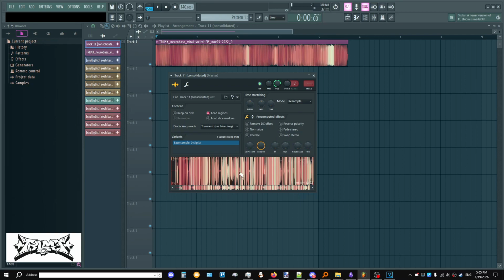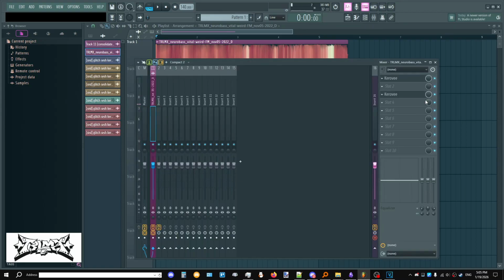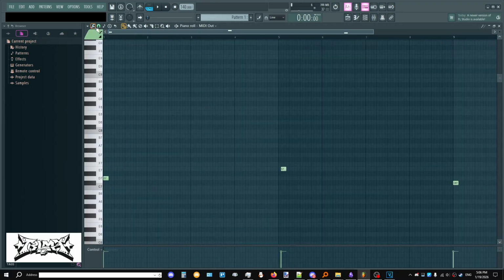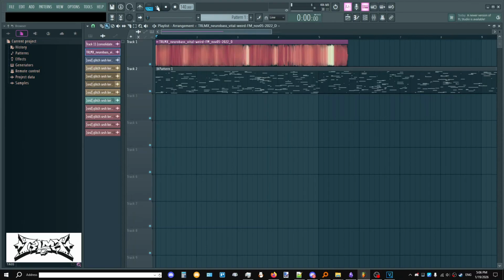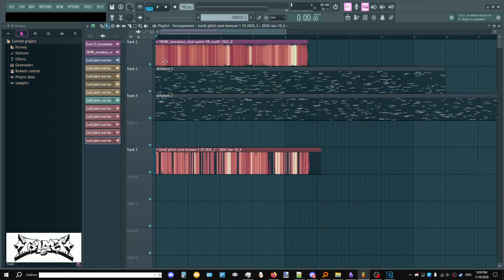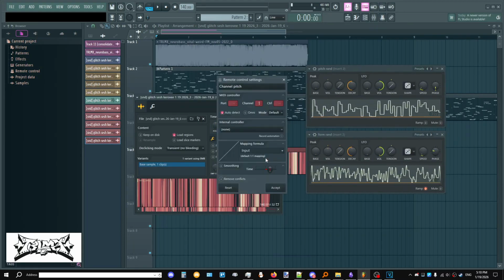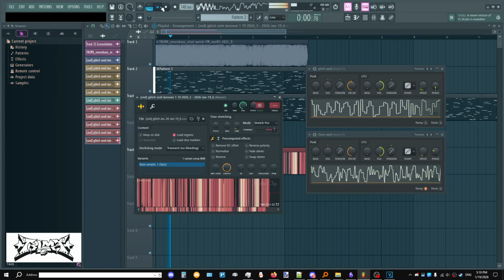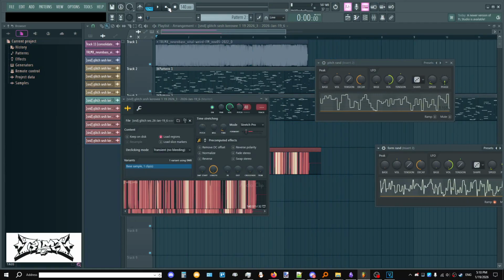using a pitch corrector wrong for glitch sound design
oh great, another glitch tutorial

pardon if this sounds weirdly put together i was struggling to not fumble my words while recording and losing patience 💔
experimentation encouraged as always